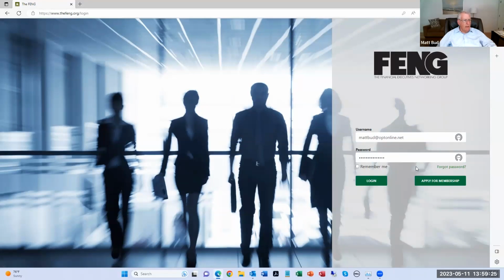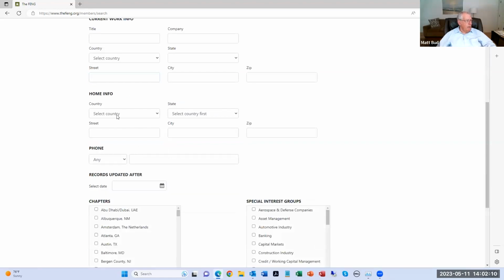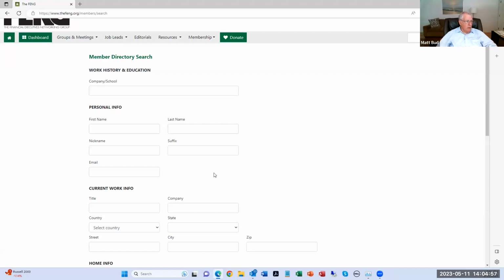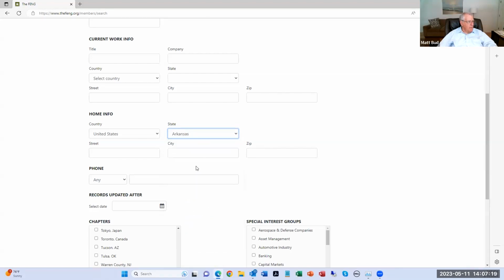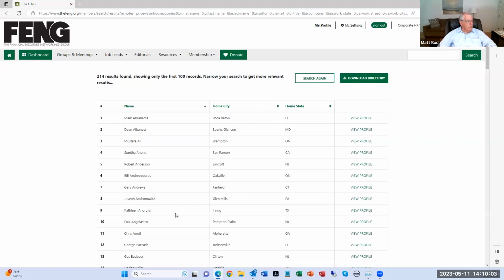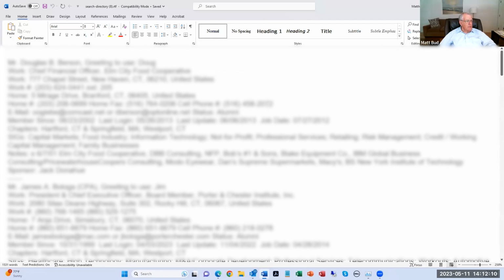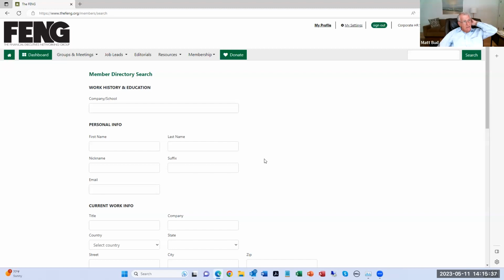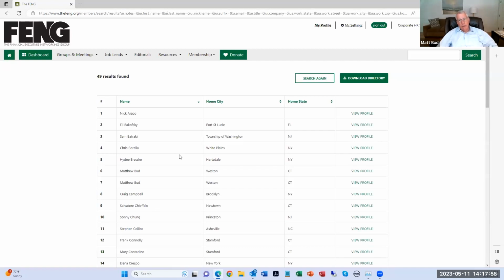The FENG Power Talk: Member Directory Search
Learn how to take full advantage of the Member Directory Search feature in The FENG database.